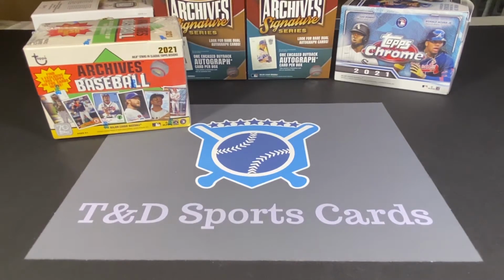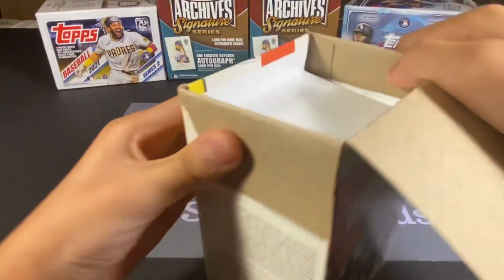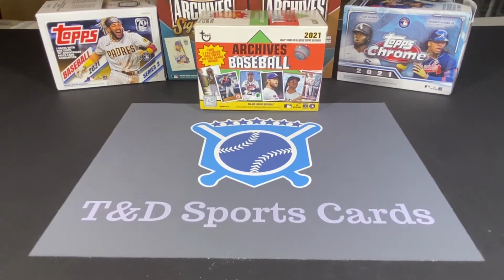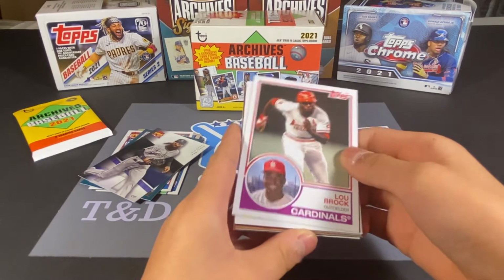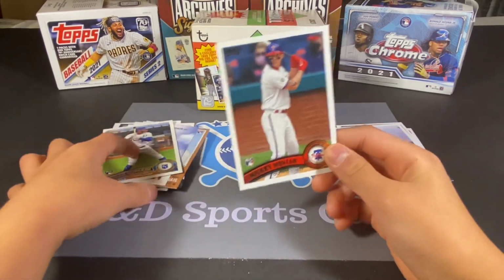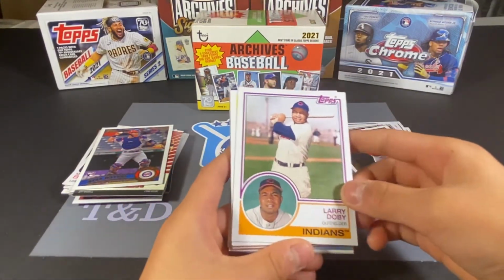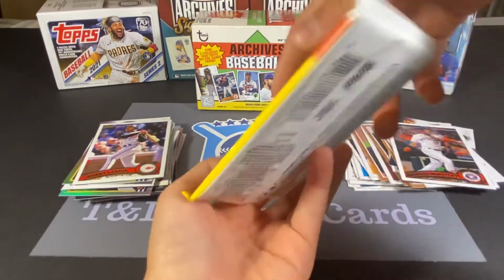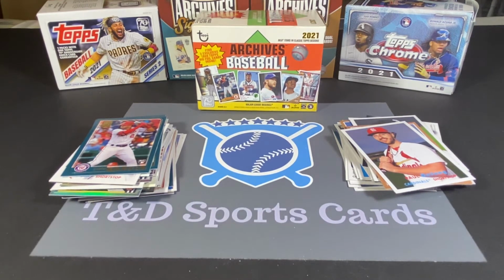Modern Monday!!! 2021 Topps Archives Baseball Box Break